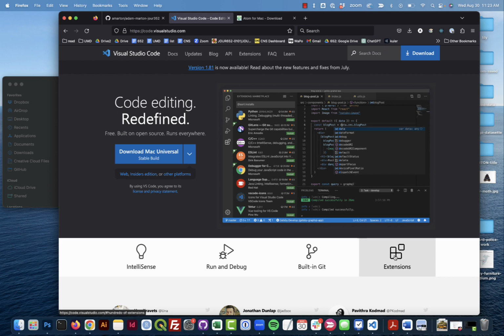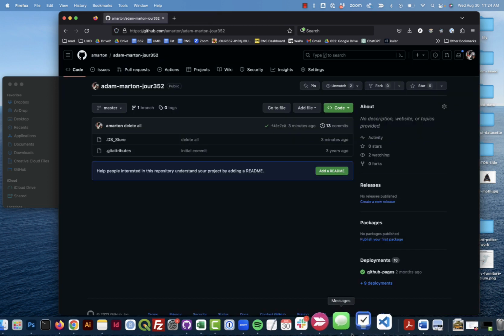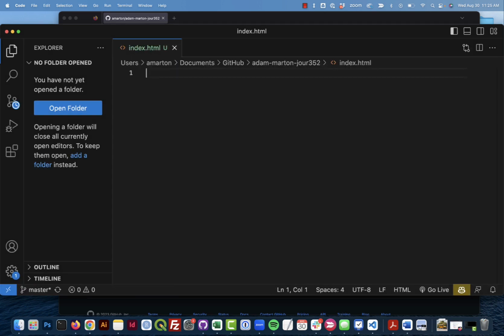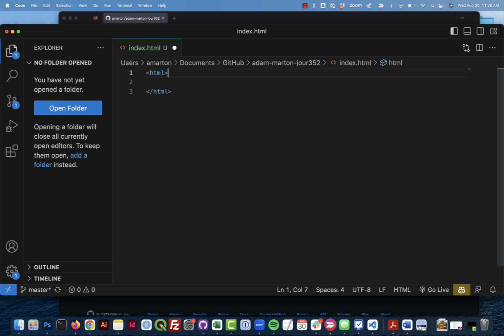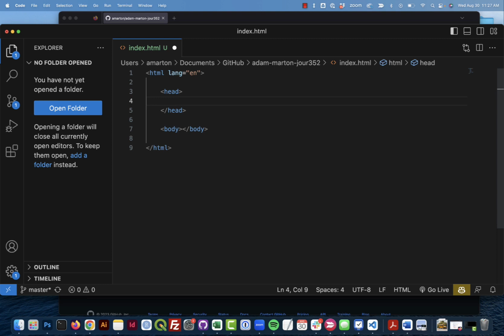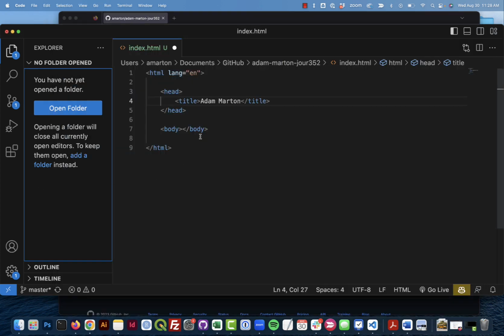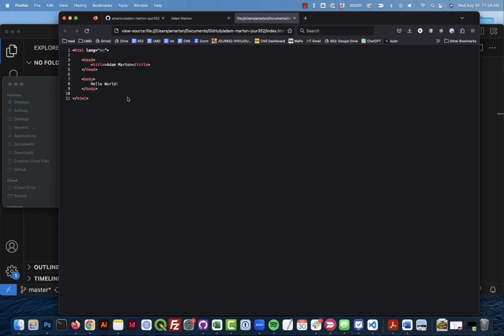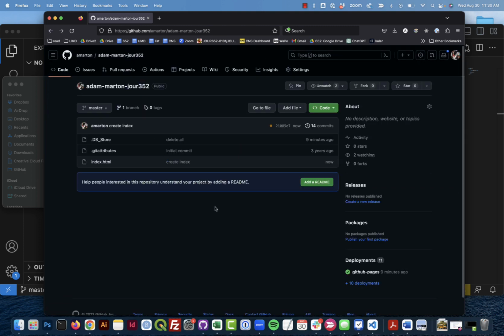Making your first webpage: Hello World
A quick intro to HTML